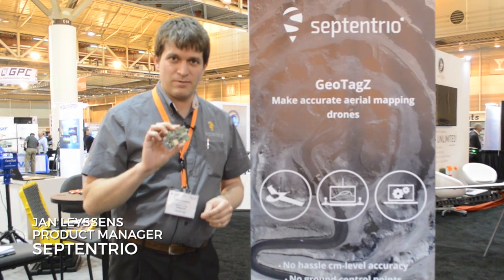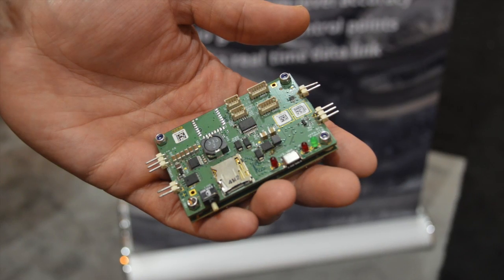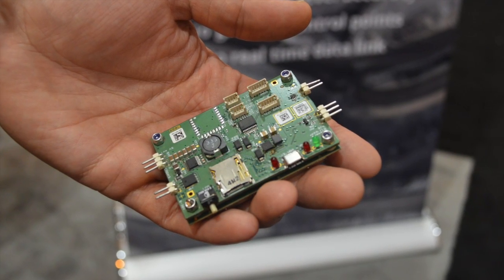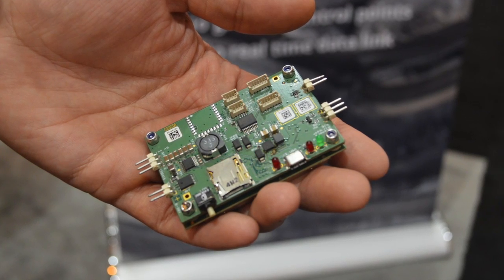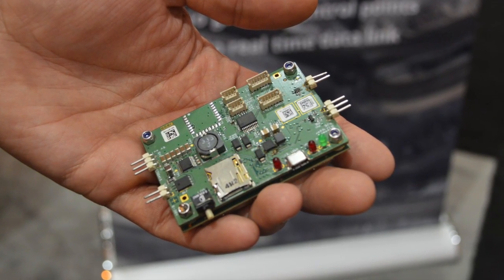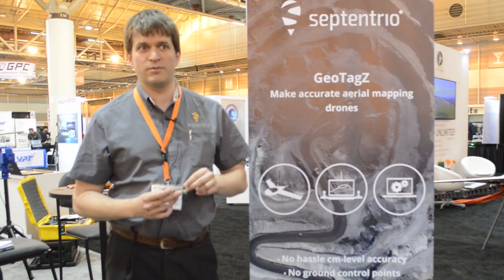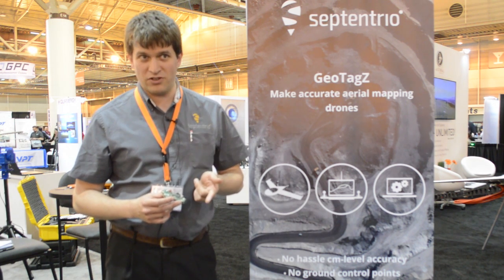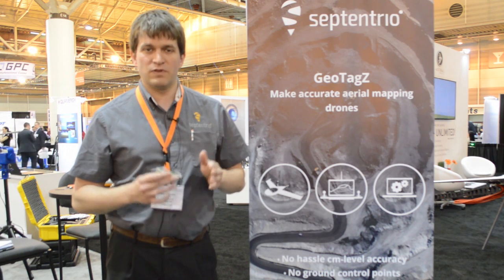Septentrio features AsteRx-m UAS receiver at AUVSI's Xponential 2016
Septentrio featured its AsteRx-m UAS receiver for mapping with drones at the Association of Unmanned Vehicles International's Xpontential 2016 show, held May 2-5 in New Orleans.
Jan Leyssens, product manager at Septentrio, gives details on the low-power AsteRx-m UAS, which offers centimeter-level accurate geotagging of images, stabilized VTOL hovering and solid interference mitigation.